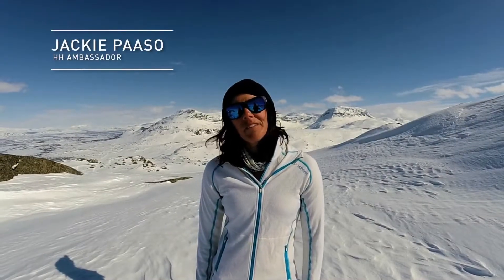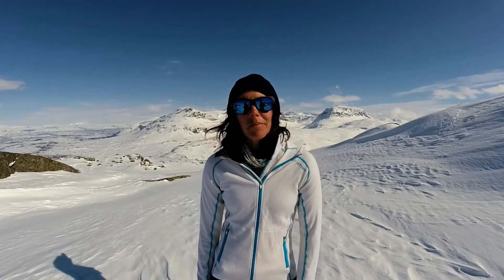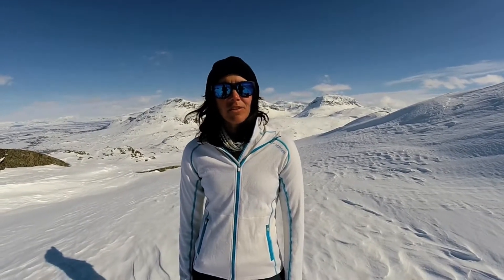Jackie Paaso Reviews the W HH Warm Flow High Neck 1/2 Zip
Check out Jackie Paaso's review of the W HH Warm Flow High Neck 1/2 Zip base layer, the best on the market. HH®Warm is a 2-layer construction combining Lifa® Stay Dry Technology and 100% pure merino wool, making it the ideal baselayer for all activities in cold weather. Staying dry is important to stay warm and comfortable. In addition, this baselayer is constructed with the unique Lifa®Flow technology.